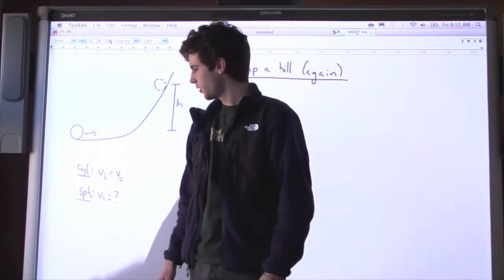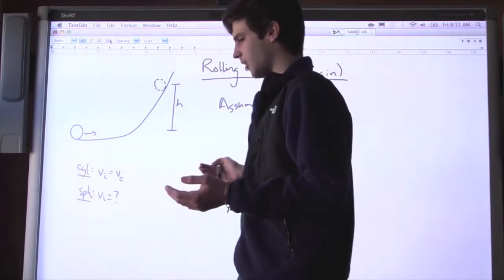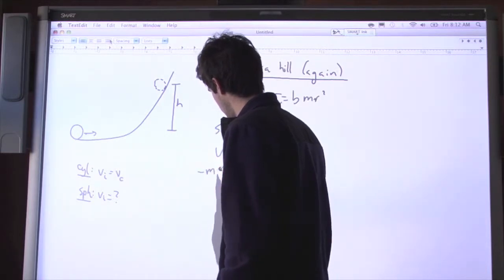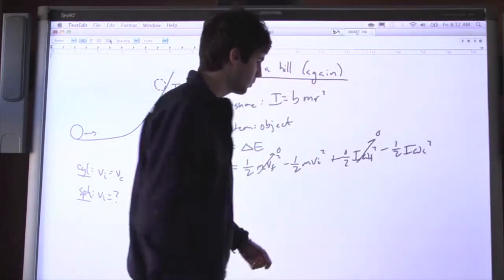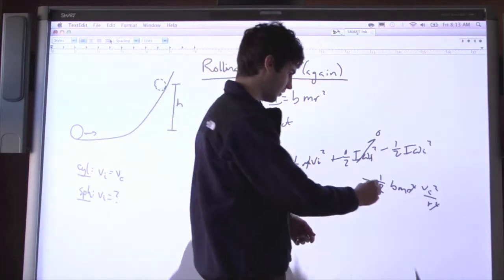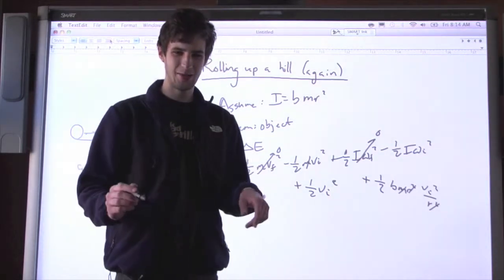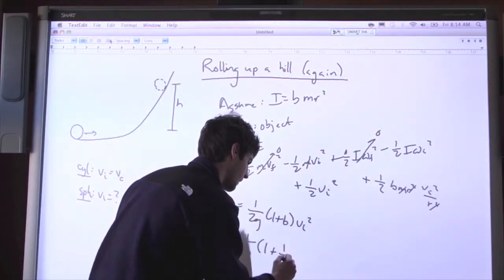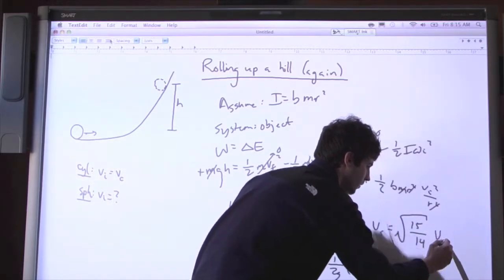Rolling Up a Hill Work Energy- Physics CSI, Week 9- Mines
Content:
Using calculations for objects rolling up a hill and using the work energy theorem to find the solution